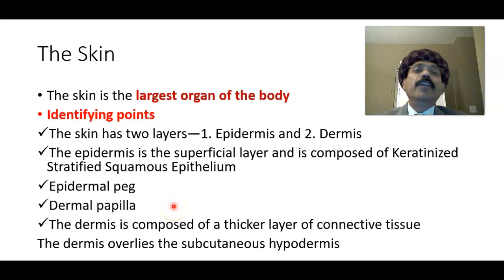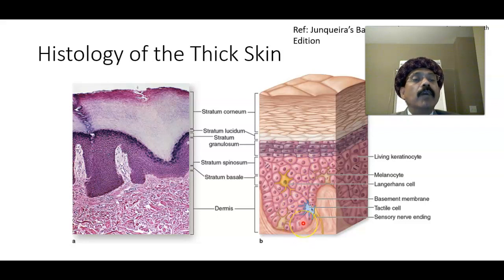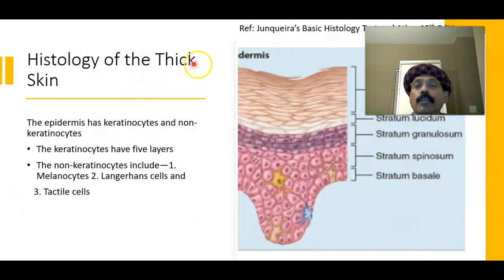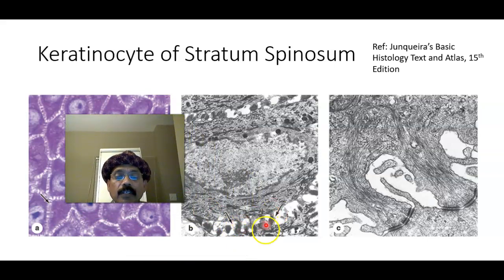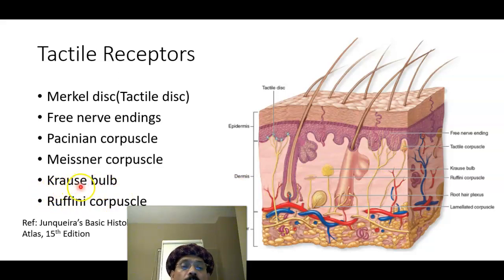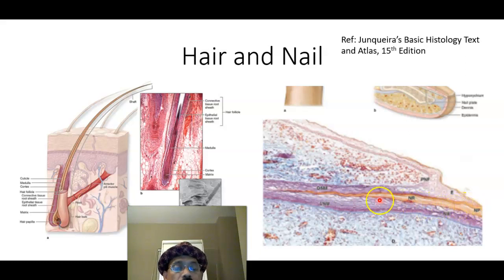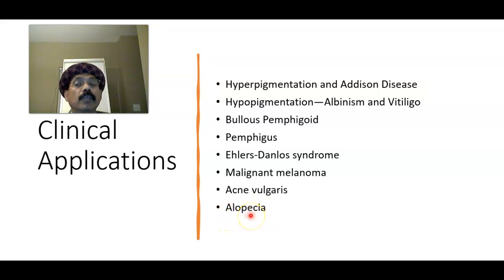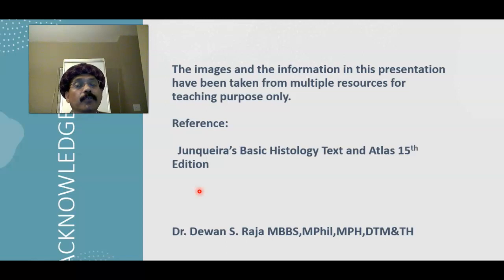Histology of Skin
Recommended Books
Identification
Epidermis
Dermis
Keratinized Stratified Squamous Epithelium
Dermal Papilla
Thick Skin and Thin Skin
Sensory Receptors
Medical Application
Highlights